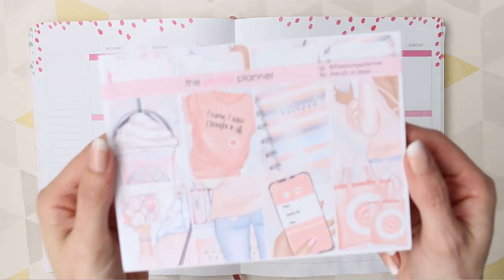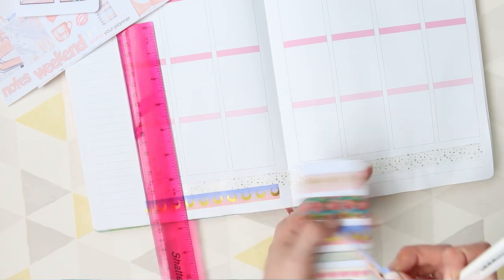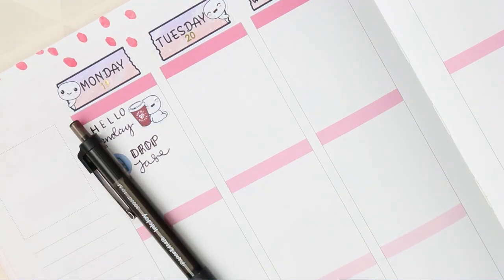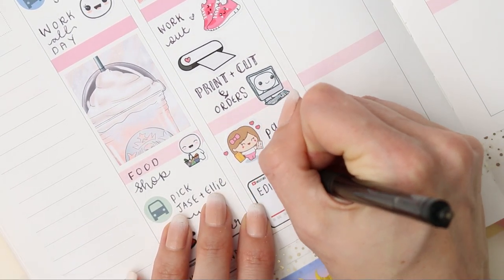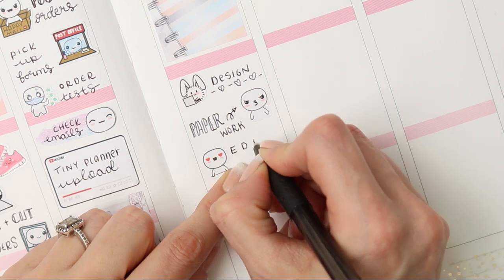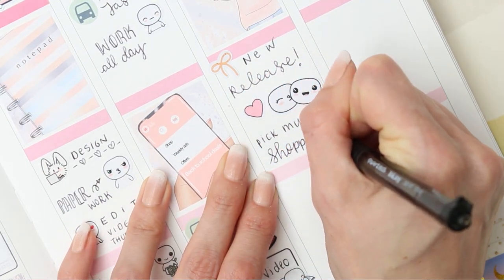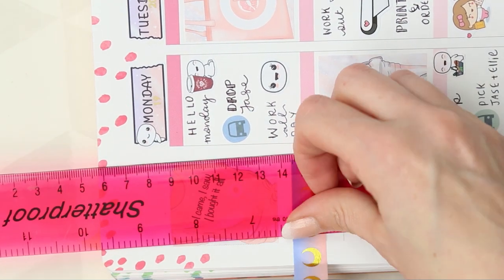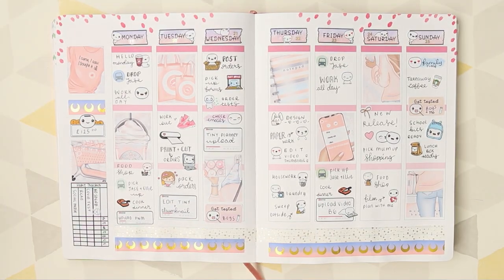Plan With Me, The Plump Planner, Chatty Video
Hello, welcome back everyone!
This week I'm using a kit from The Plump Planner, It has everything to do with shopping and as the shops are back open I thought it was the perfect week to use it.
I hope you enjoy the video this week, I am so excited to share my other videos this week too. Let me know if you put things into your planner that you just know wont happen, but, you do it anyway. maybe one of these days it will actually stick and I will get round to working out, never say never!! hehehe